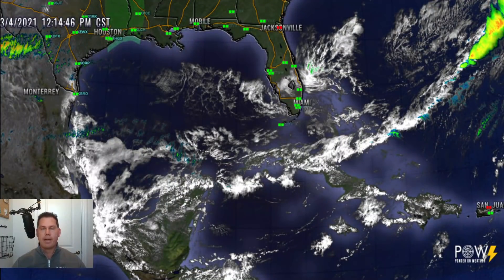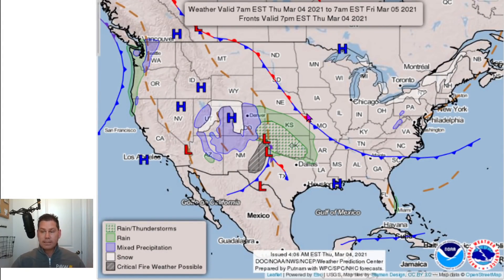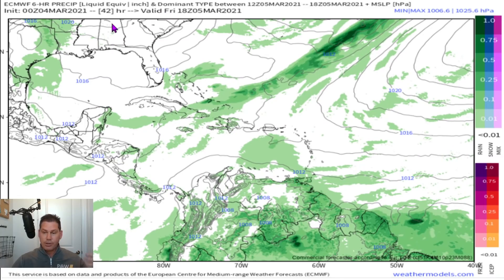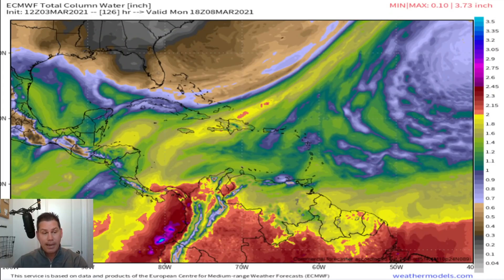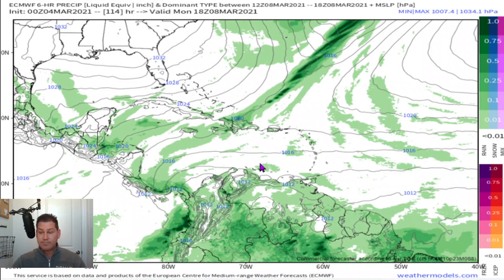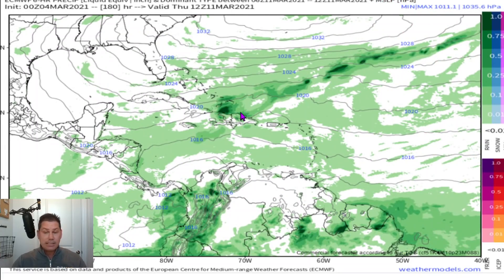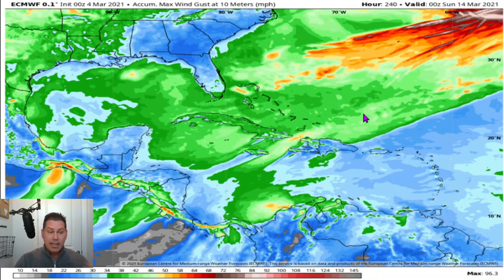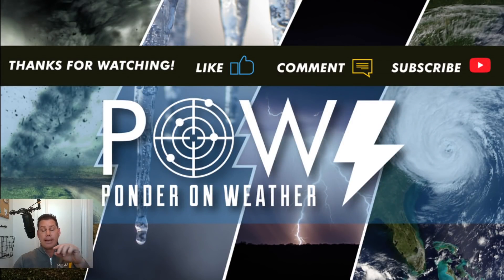Caribbean Tropical Wave! Flooding Rains To Jamaica & Caribbean! - POW Weather Channel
In this update, I talk about a Caribbean Tropical low with stalled frontal boundaries to bring flooding rains to Jamaica and the Caribbean along with possible landslides.

💨Texas Weather Tracker TV:
Roku, Apple TV & Amazon Fire: Saturday weekend cast 12pm & 4pm replays 24/7 till Sunday noon. Download Texas Weather Tracker TV App on the phone